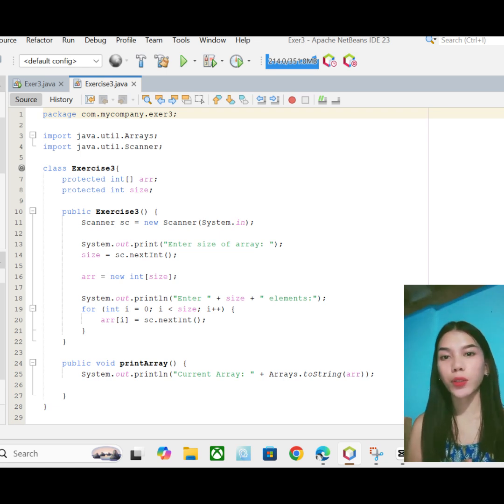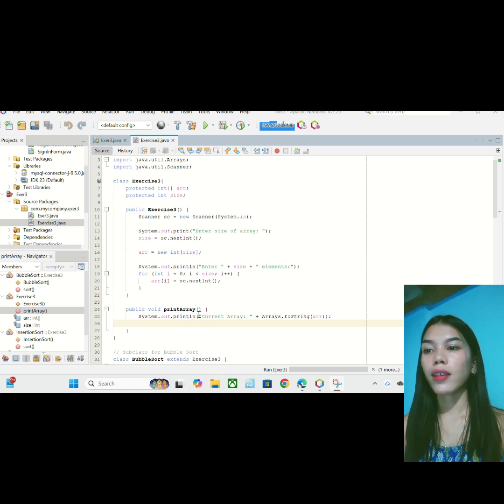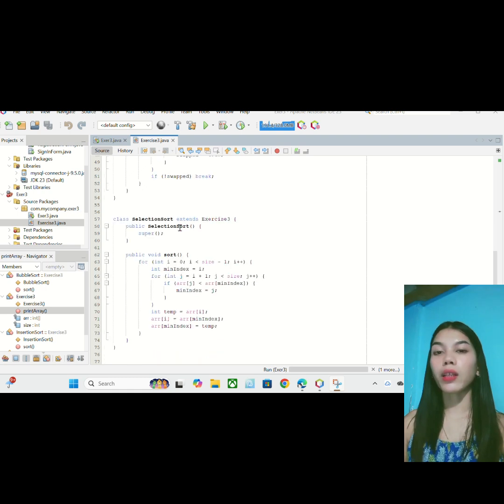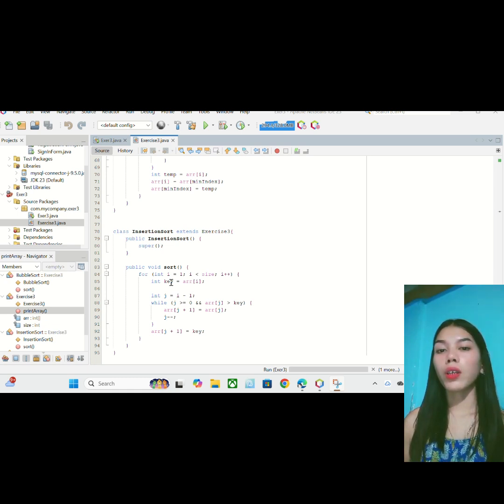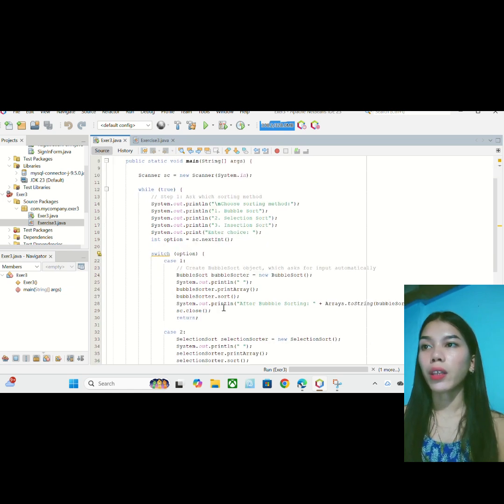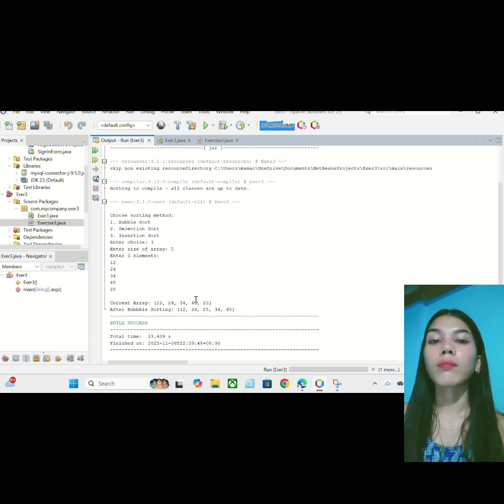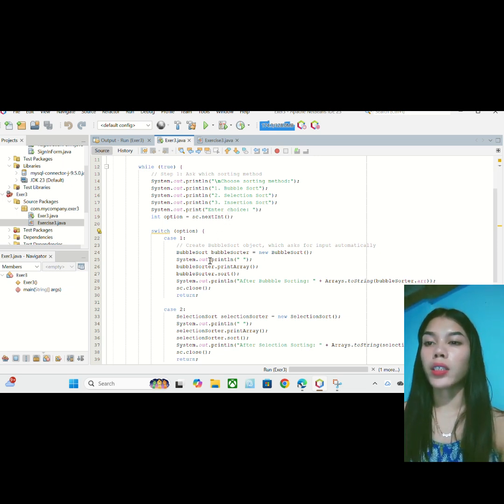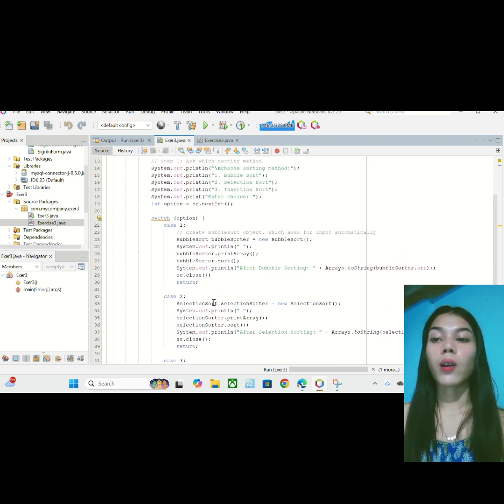Richelle G. Mamac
Explanation in sorting algorithms - bubble sort,selection sort and insertion sort using java program in netbeans